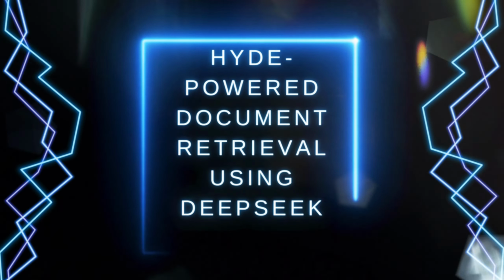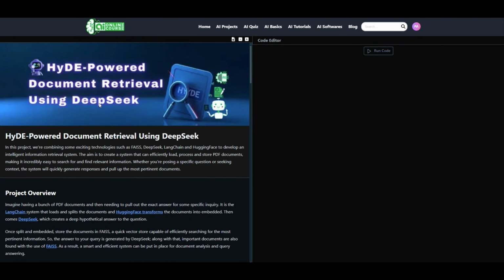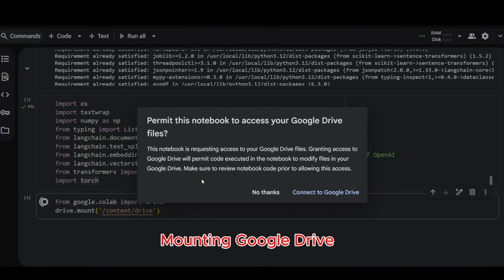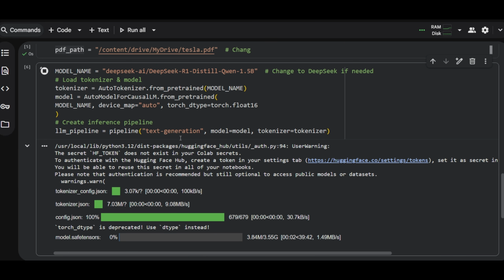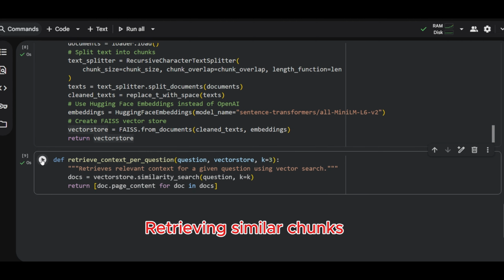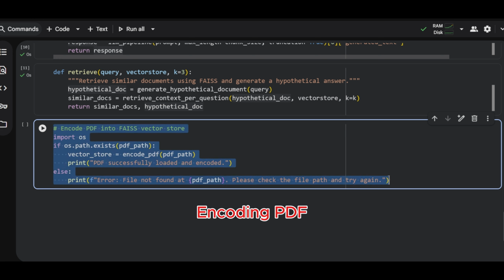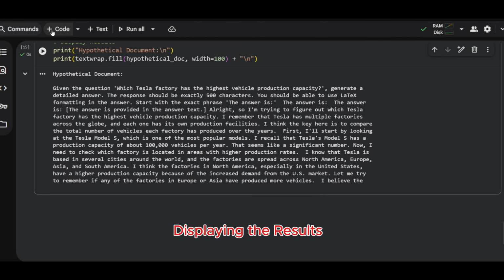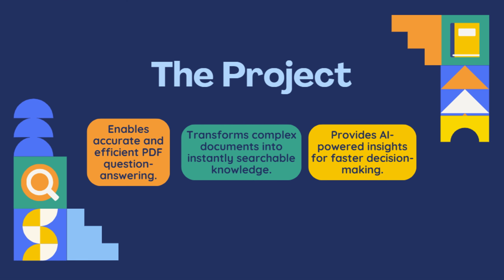HyDE-Powered Document Retrieval Using DeepSeek with FAISS & LangChain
In this video, I show how to build a smart document search system using HyDE and DeepSeek.

You’ll learn how to load PDFs, create embeddings, store them in FAISS, and use LangChain to make the whole workflow smooth and fast.

What you will learn:
• How HyDE helps create better search results
• How to use DeepSeek as the LLM for query understanding
• How to split PDF text and generate embeddings
• How FAISS makes similarity search super fast
• How LangChain connects everything together

Tools used:
FAISS • LangChain • HuggingFace • DeepSeek LLM • PyMuPDF • Python

This project is perfect if you want to build your own AI-powered PDF search engine or learn how modern document retrieval works.